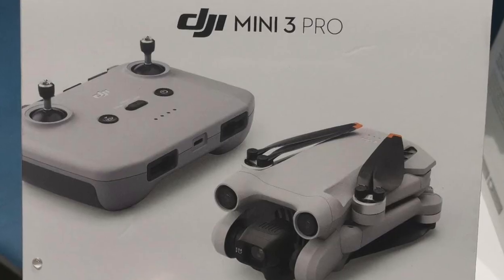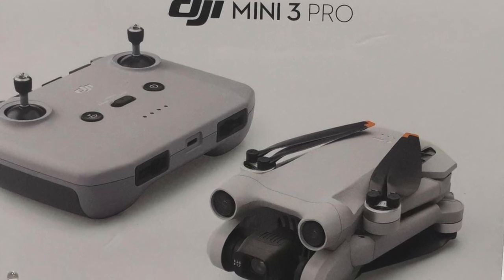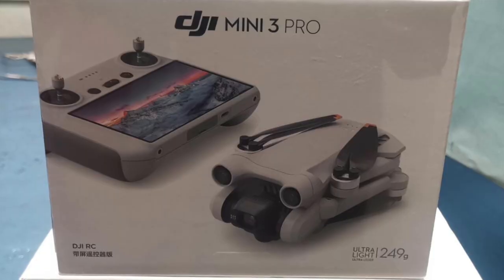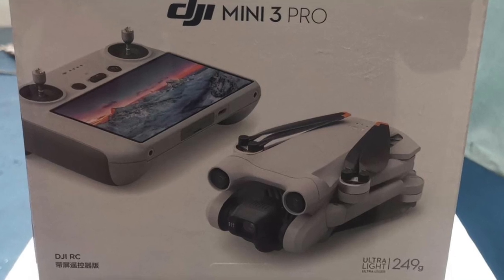DJI Mini3 pro available for sale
Microphones:
zoom h2n

Gimbal I use :